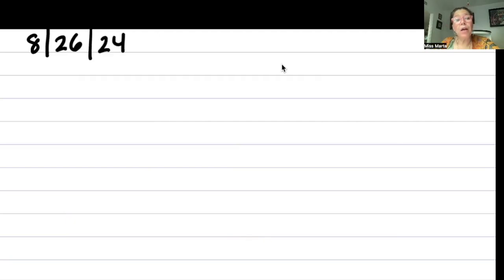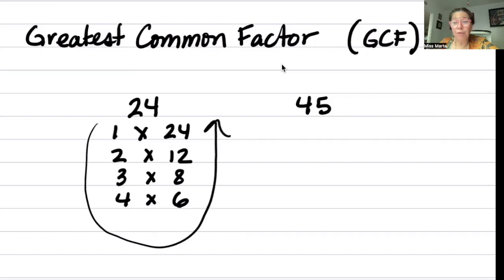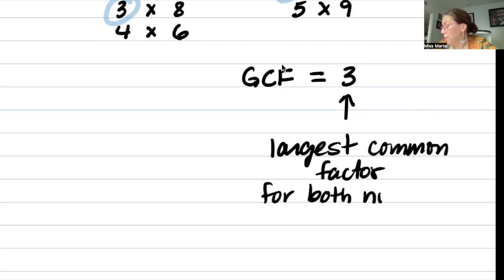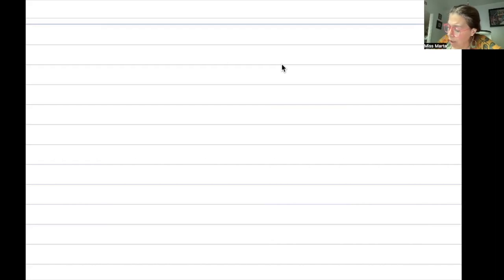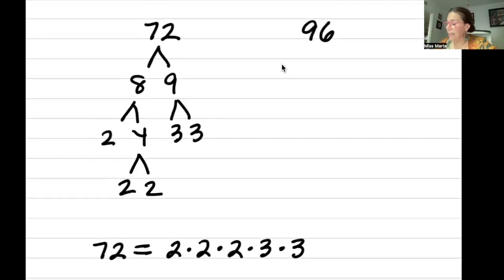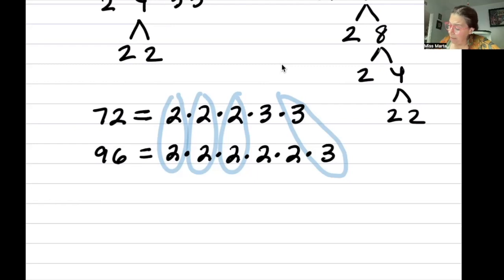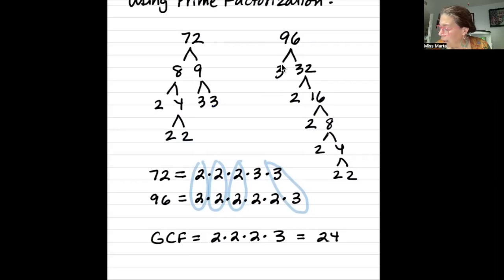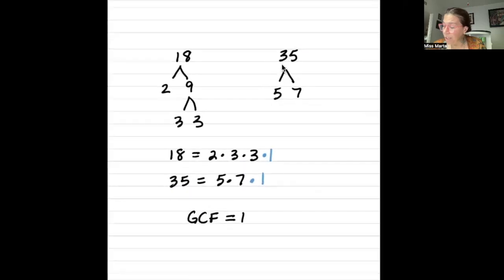How to find the Greatest Common Factor (GCF) with Miss Marta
In this Flipped Classroom lesson, you can follow along and take notes on how to find the greatest common factor (GCF) of a pair of numbers using two methods.
Common core 6.NS.B.4